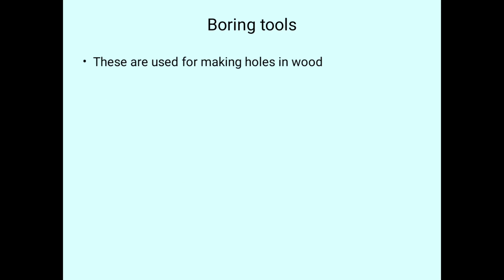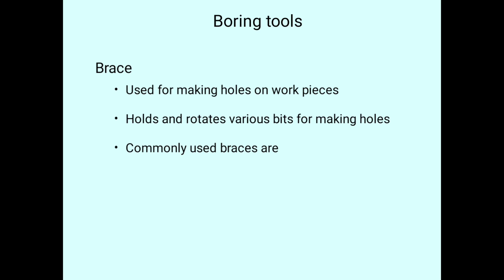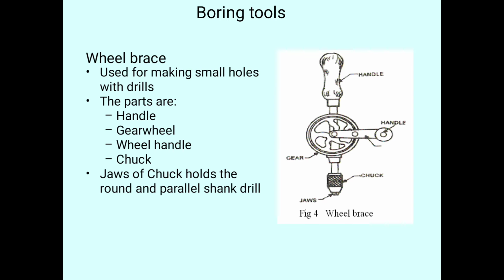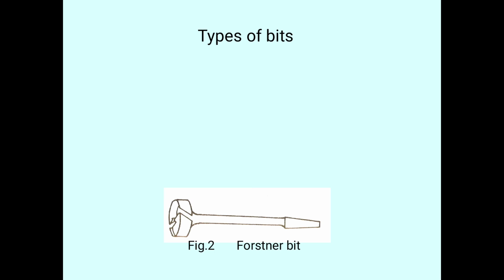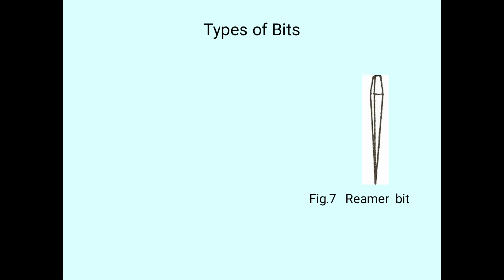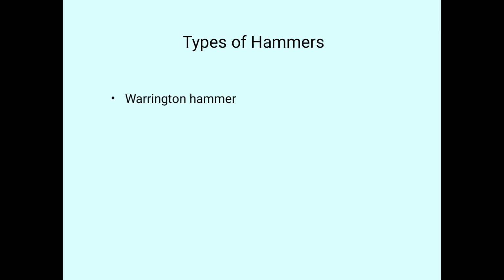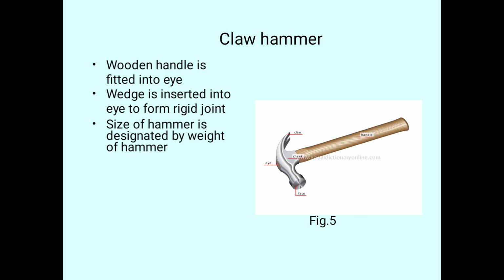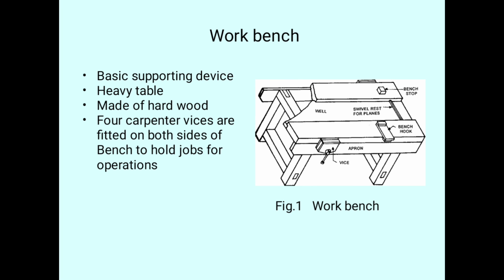Boring and striking tools in carpentry